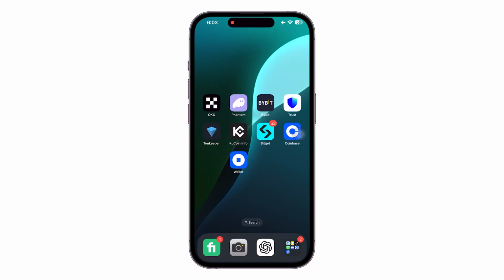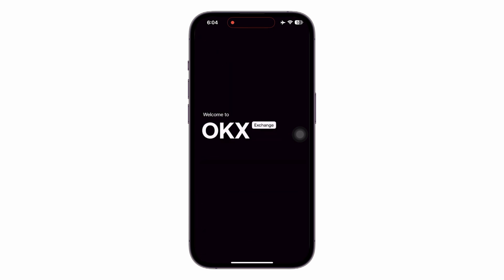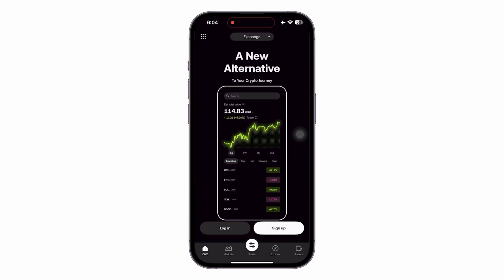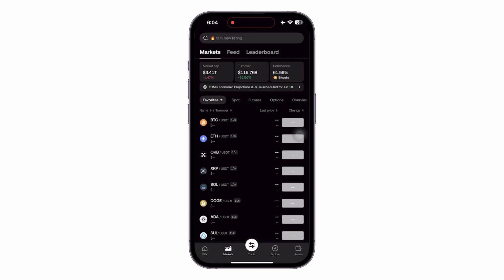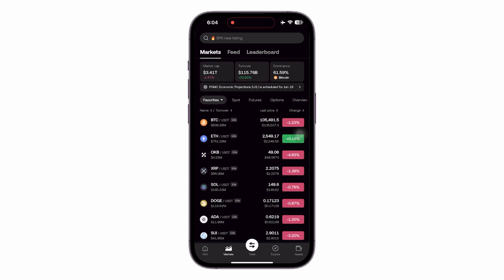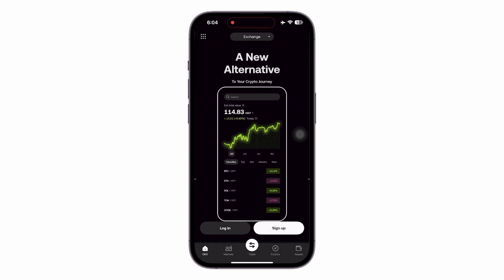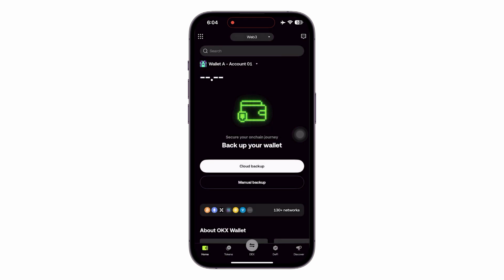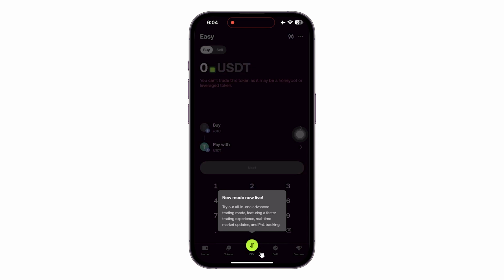How to Send Crypto from OKX Wallet to OKX Exchange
Learn how to transfer crypto from OKX wallet to OKX exchange quickly and securely in this easy-to-follow tutorial. This video covers the step-by-step process of OKX wallet to exchange transfer so you can move your funds effortlessly. Whether you want to do a crypto wallet to exchange transfer or transfer crypto from OKX exchange to Web3 wallet, this guide will help you understand it all. Also included: tips on how to transfer Pi token from Pi wallet to OKX and transfer crypto from OKX app to Binance exchange. Stay updated with the 2025 OKX wallet to exchange transfer tutorial and master your crypto transfers today!